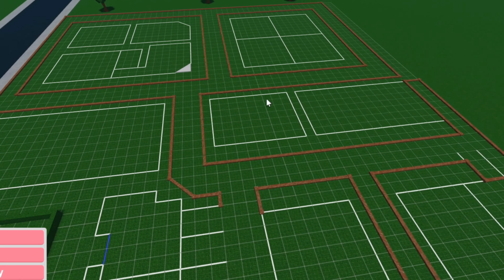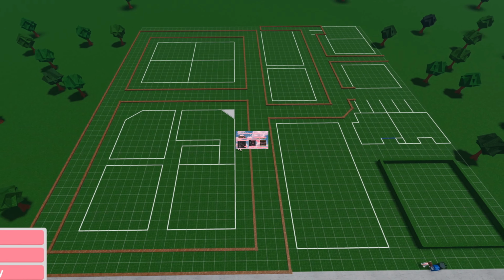Building a NEW City in Bloxburg...cuz I got bored of my other one 🏡(Roblox)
Hello guys! In this week's video, I start the building of my NEW city in Bloxburg! 🏘️ This is the first episode of the series. 🔨 Bye till next time! ✌️

⚠ Please DON'T send any fanart to my email. Thank you!! ⚠

⭐️Video Production⭐️
🔴 Screen Recorder: OBS Studio
🎬 Video Editor: WeVideo
 🎨 Graphics: PicMonkey

🎵Music🎵
Sunkissed - Ikson
Tide - Ikson
All The Colors - DJ Quads
Lovely - Amine Maxwell
Sunset Tree - Amine Maxwell
Take You There - Spectrum